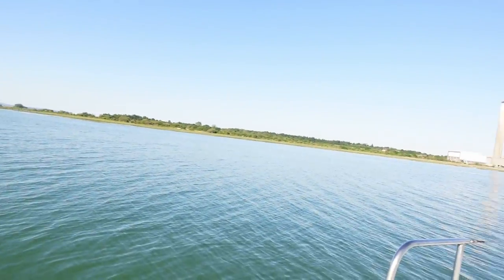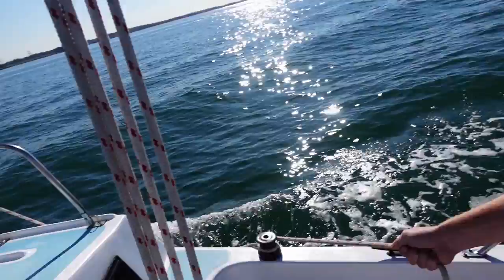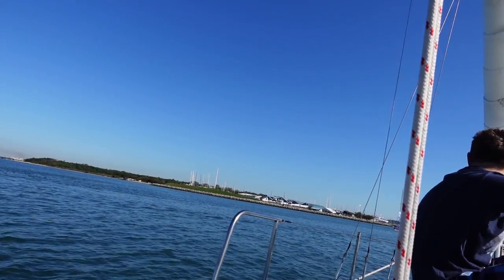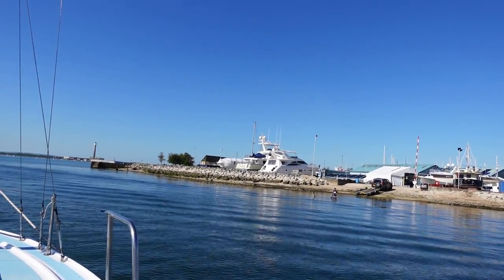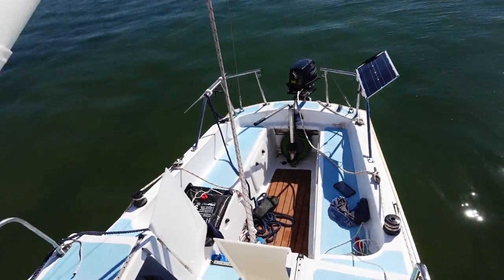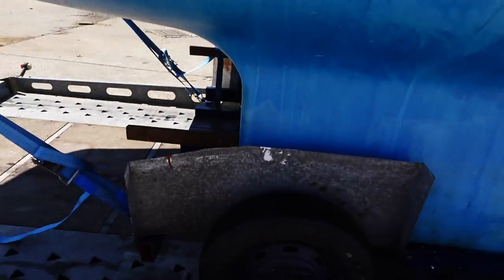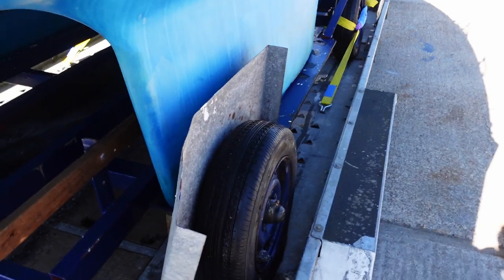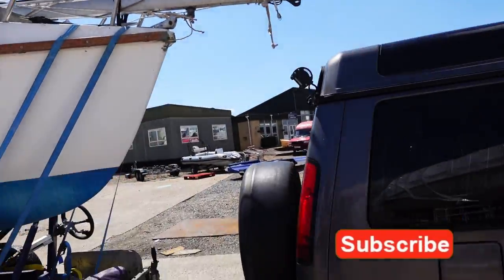AMPHIBIOUS SAILBOAT and a SKETCHY BOAT RAMP | Sailing Meraki Ep.79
Amphibious sailboat and a sketchy boat ramp make for an interesting time. I had a minor disaster when the tyre went flat. This is one of the more challenging boat ramps for a trailer sailer as it’s shallow, not long enough and no pontoons to assist.

Next week’s episode will be the start of the Round The Island race!